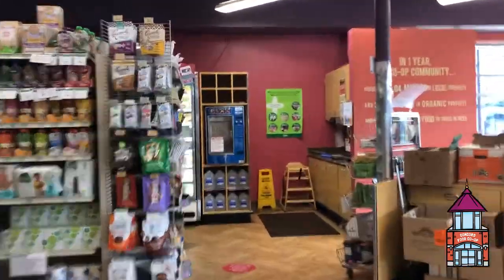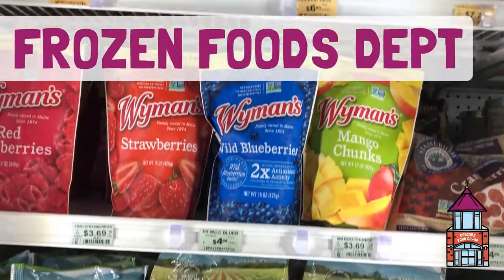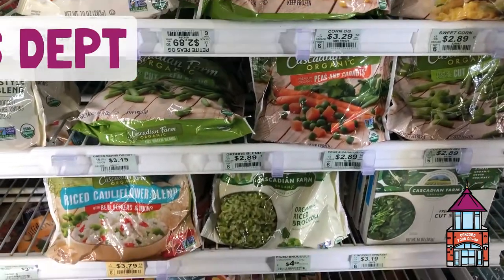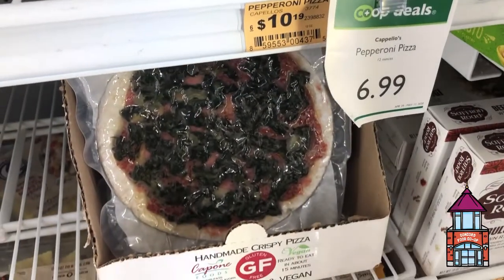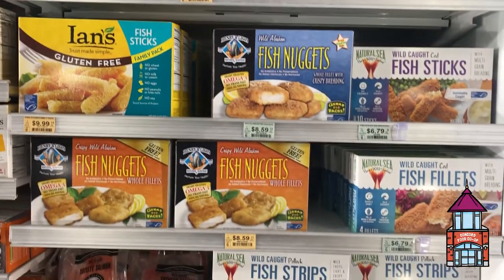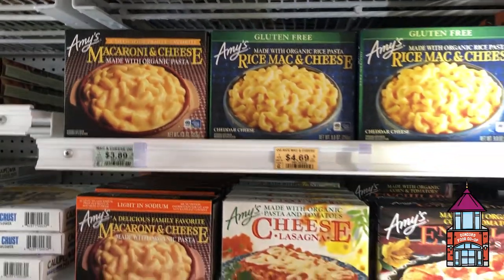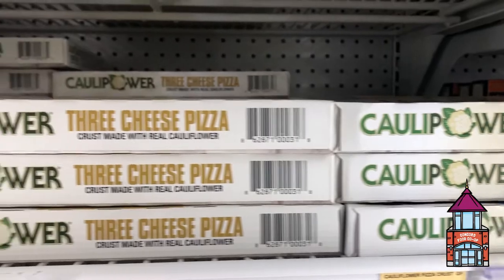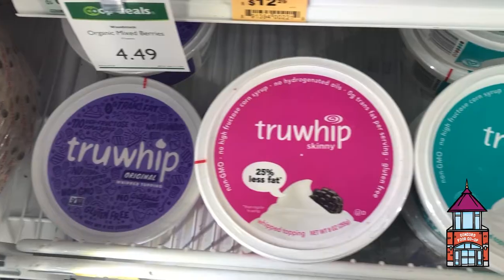A walk through our Frozen Foods Department...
In Concord Food Co-op's frozen foods department you’ll find frozen fruits & veggies, vegan meat substitutes, frozen pizzas, ice cream, seafood and everything inbetween.

Customer favorites include any of Amy’s dinners, Caulipower pizza, DeLand gluten-free bread, Beyond Burger and Truwhip.